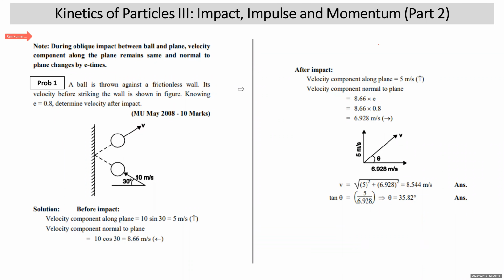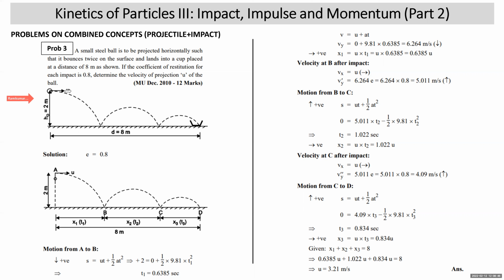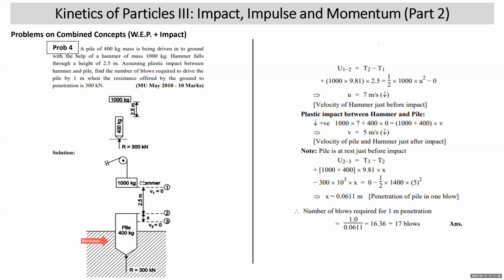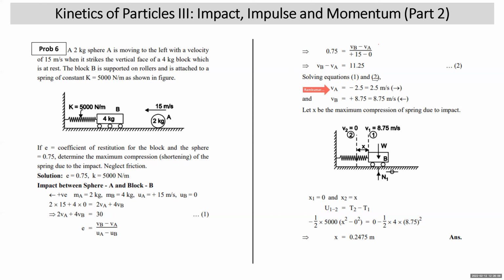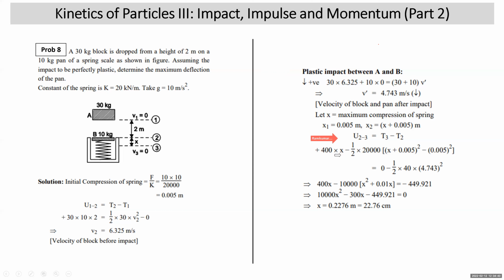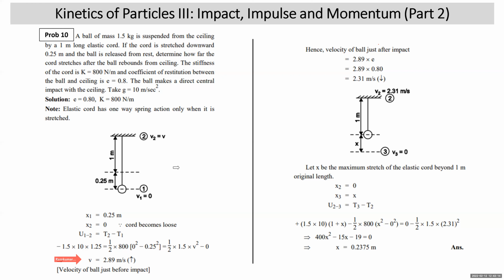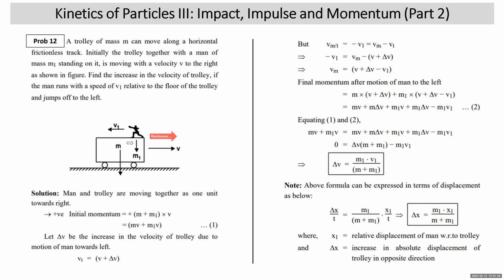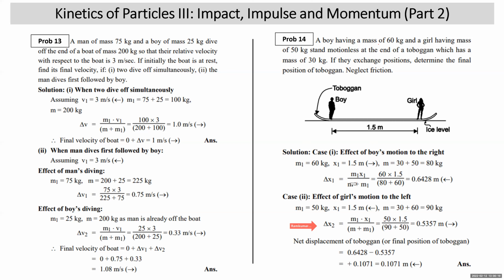Kinetics of Particles III (Impact, Impluse & Momentum) - Part 2